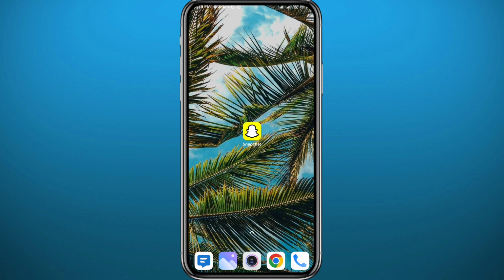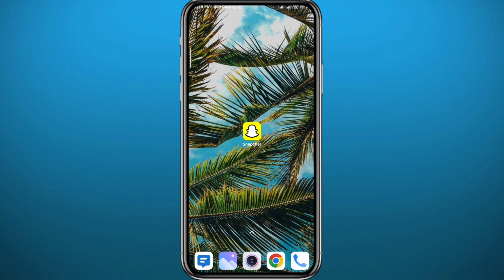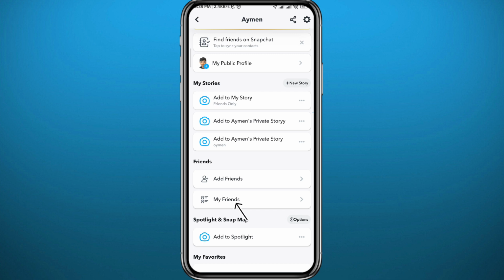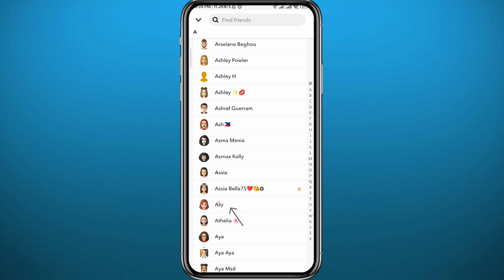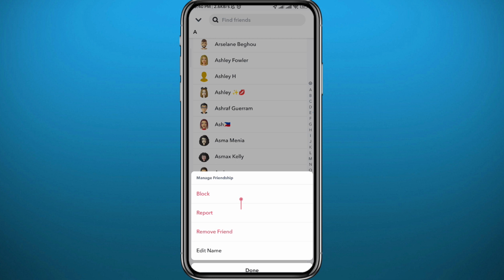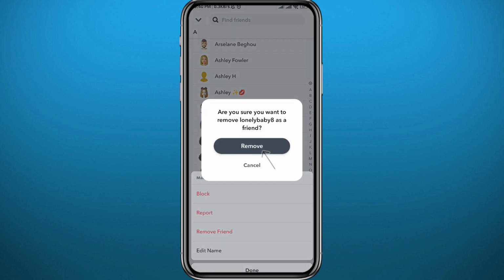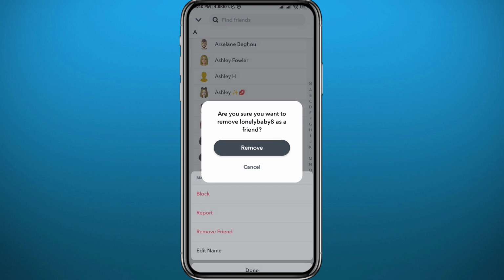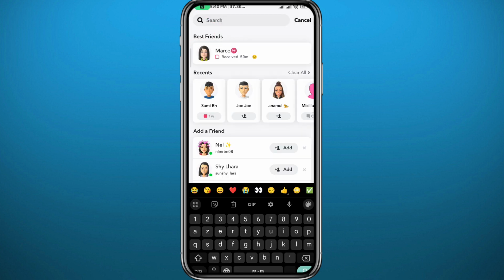How to REMOVE Friends in Snapchat (2026)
Do you want to know how to remove friends on snapchat? Then this is the video for you! I will show you how to delete friends on snapchat on IOS and Android.

This is a step-by-step tutorial on how to remove friends in snapchat in 2026. You can learn how to delete snapchat friends on IOS and Android, so don't worry.